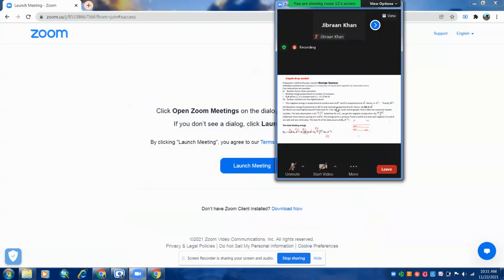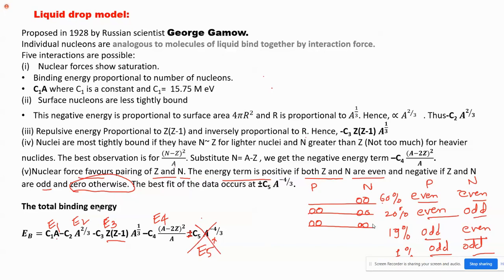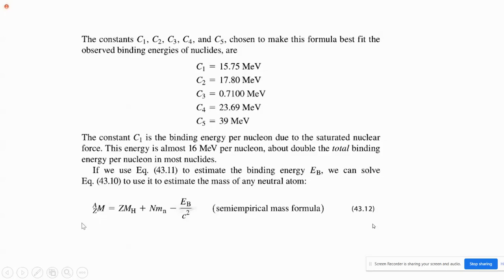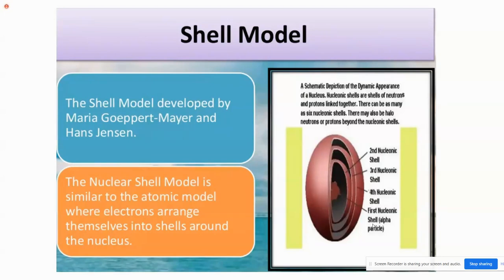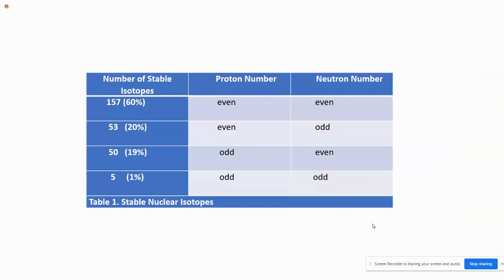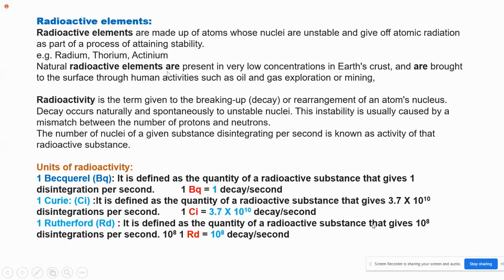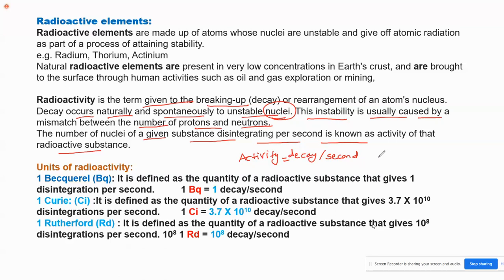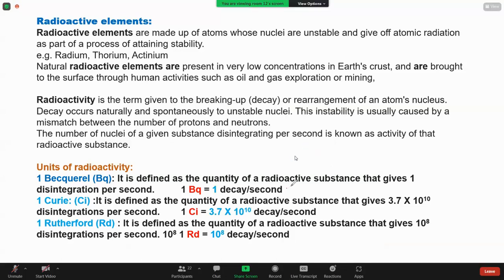FY BSC CHEMISTRY 22 11 2021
NUCLEAR